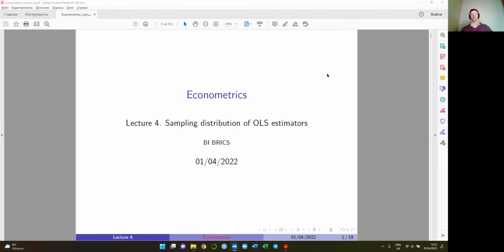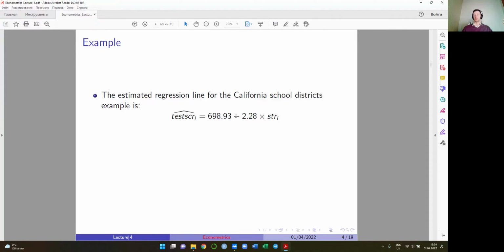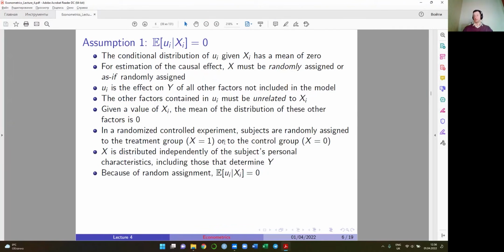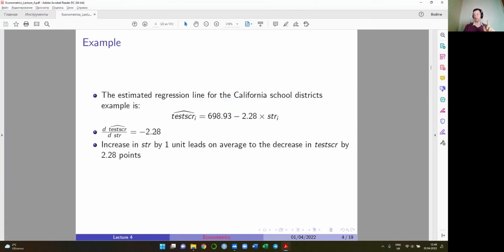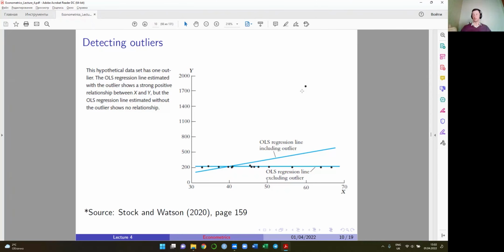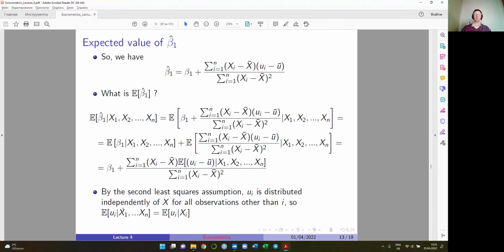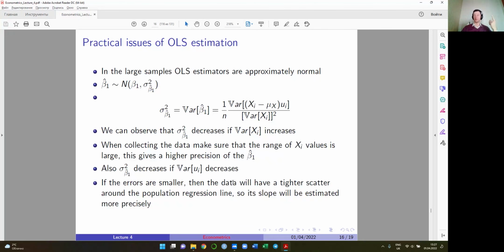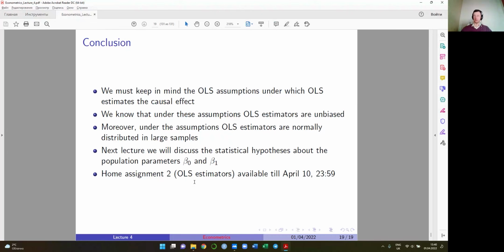Econometrics. Lecture 4. Sampling Distribution of OLS Estimators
In this lecture we discuss the assumptions for the estimation of casual effects and comstruct the sampling distributions of OLS estimators

00:00 Introduction and repetition
06:20 Causal effects
14:32 OLS assumptions for causal inference
18:33 Zero conditional mean of an error term
39:17 IID observations
42:22 Outliers
50:47 Sampling distributions of OLS estimators
1:01:52 Unbiasedness of OLS estimators
1:09:00 Variances of OLS estimators
1:23:46 Conclusion

The course "Econometrics" for the 2nd year bachelors in Economics